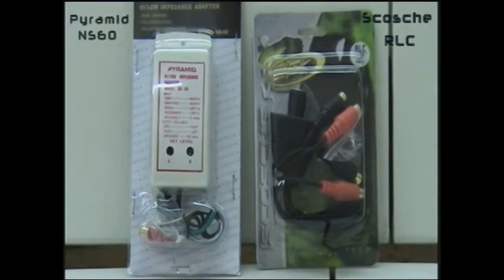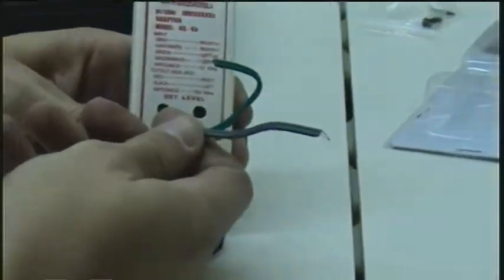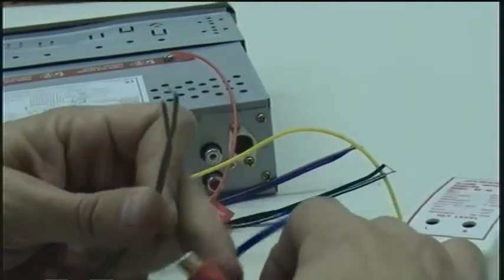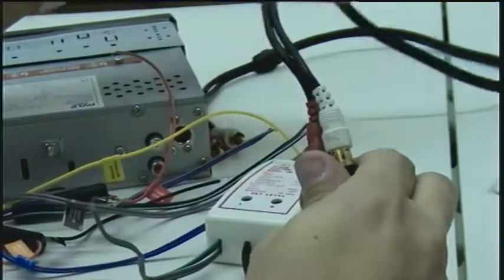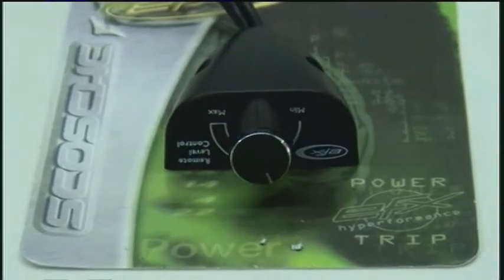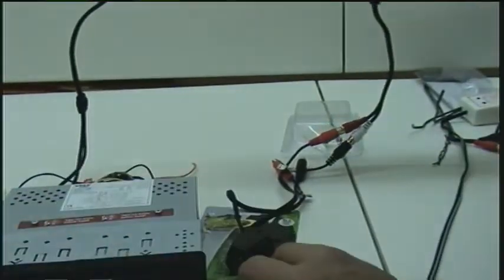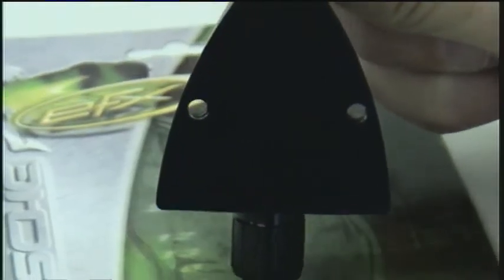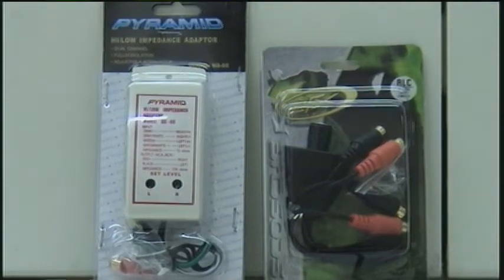NS60 & RLC Demonstration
Pyramid NS60 Hi/Low Level Adapter for car audio Installations. Scosche RLC Remote Level Control to control the gain of your amplifiers. Demonstrations and explaination of how these models work.